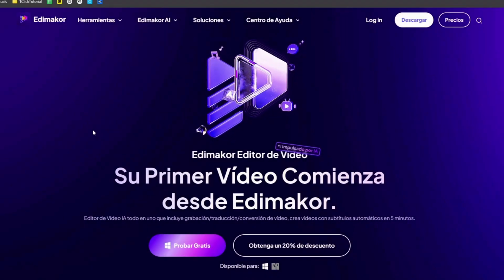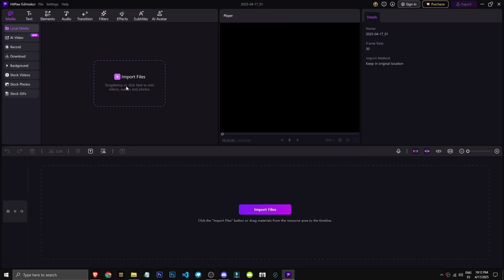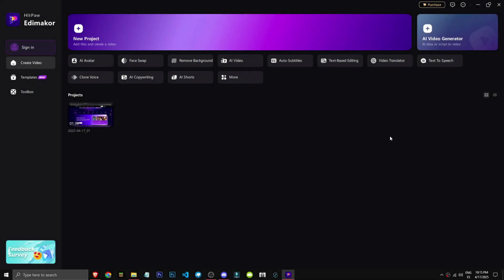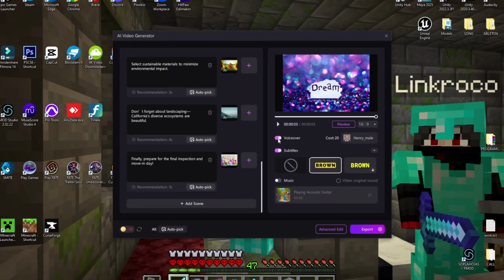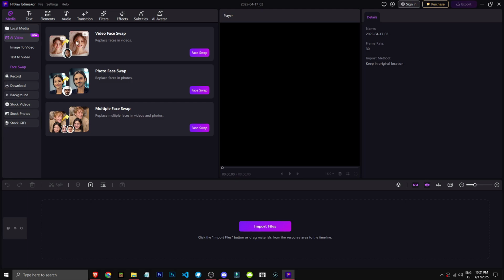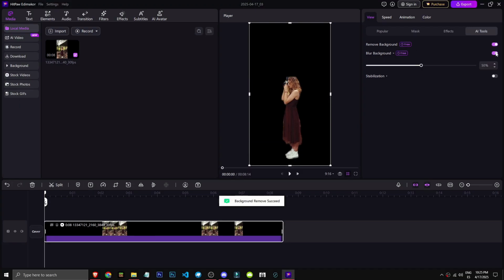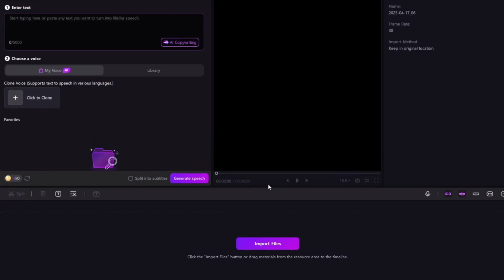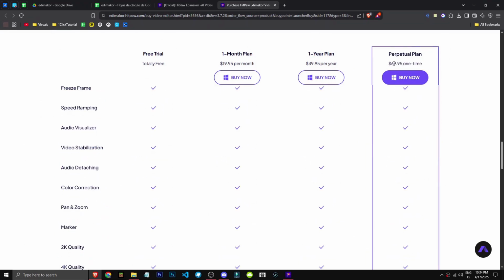COMPLETE GUIDE to CREATE VIDEOS with ARTIFICIAL INTELLIGENCE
Discover everything you need to create videos with artificial intelligence from scratch. Learn how to use tools like EDIMAKOR, generate avatars, voices, subtitles and much more step by step. 👍